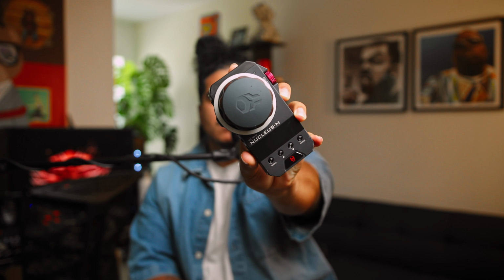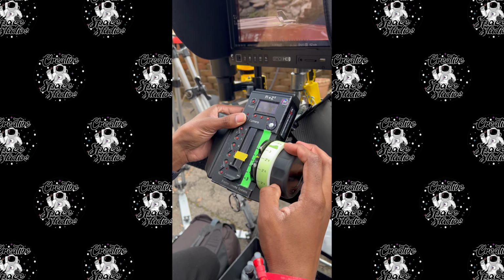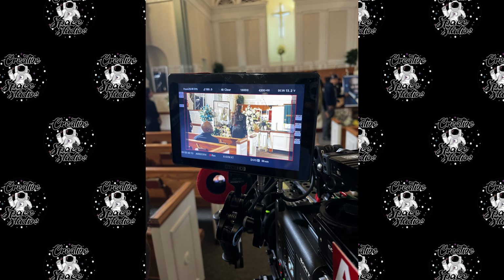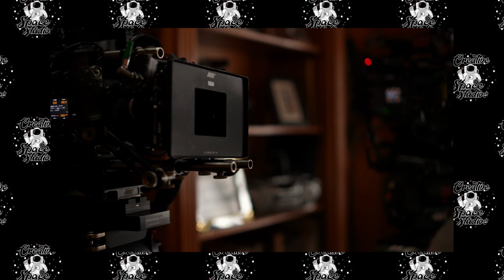Film Crew 101 /// Duties of a 1st and 2nd AC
In this video we look at the key differences between a 1st AC and 2nd AC and discuss the shared responsibilities of both positions when on a real set.

0:00 Intro
0:29 1st AC vs 2nd AC
0:55 2nd AC Duties
1:07 Marks
2:34 Camera Notes
5:17 Slate
7:37 1st AC Duties
8:01 Focus Puller
10:12 Camera Measurements
12:34 Shared Responsibilities
14:15 Like and Subscribe